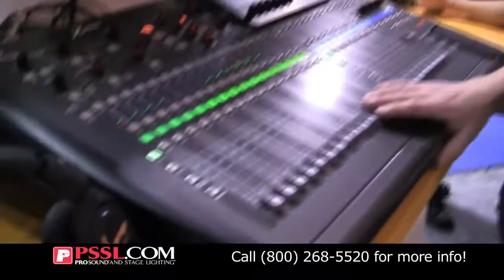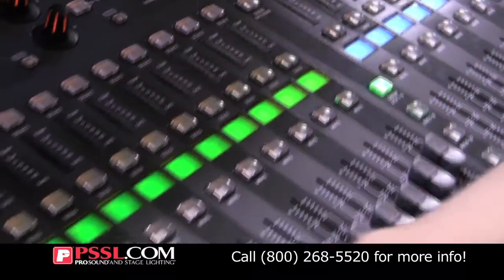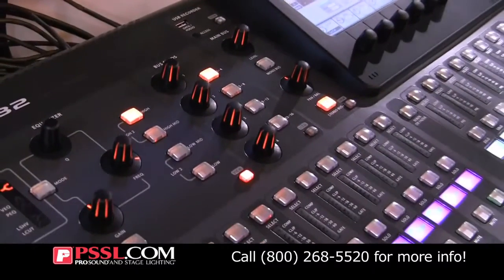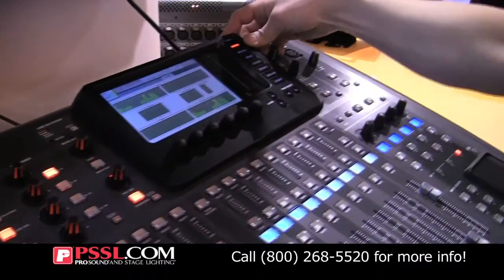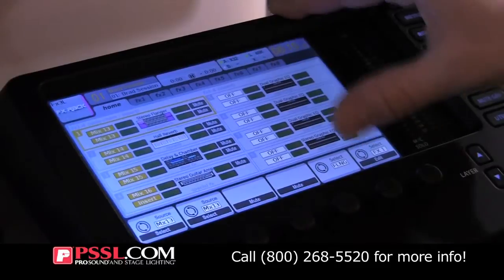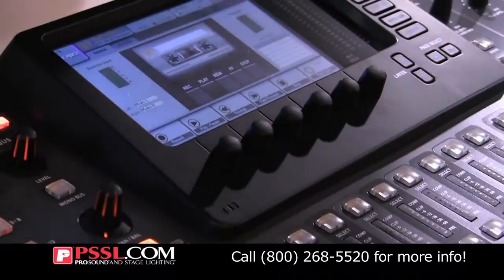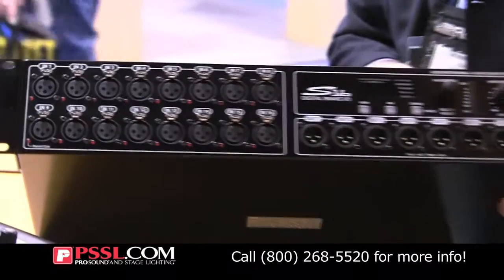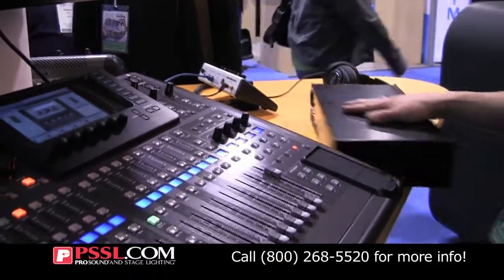Behringer X32 Digital Mixing Console at NAMM 2012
We check out the all new X32 32-Channel, 16-Bus Total-Recall Digital Mixing Console for Live and Recording Applications from Behringer. The new BEHRINGER X32 digital mixing console lets you focus on your event, instead of navigating a vast sea of knobs, buttons and menus like most other live digital mixers. X32 is intuitive and powerful with 40 processing channels and 25 mix buses, all equipped with serious signal processing (dynamics, EQ and inserts), which can be configured quickly to meet the demands of virtually any gig, large or small.